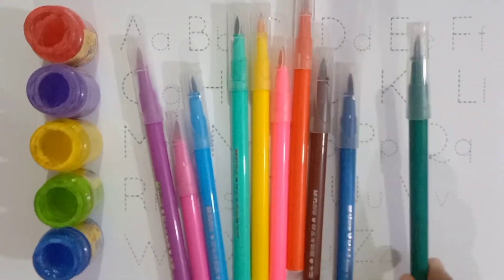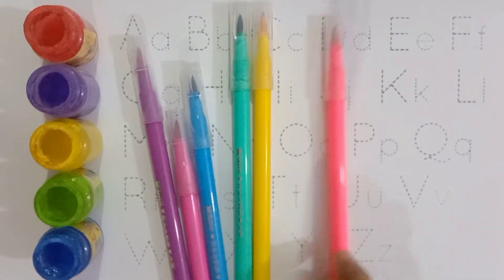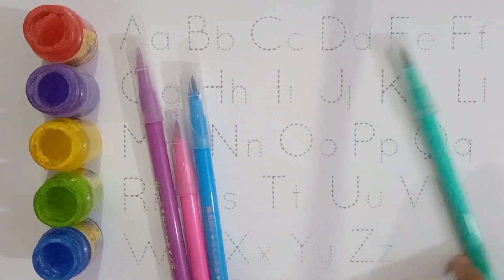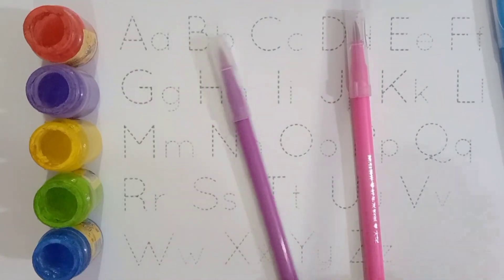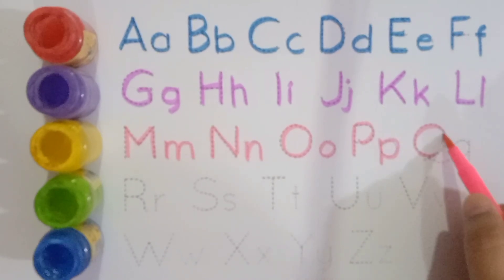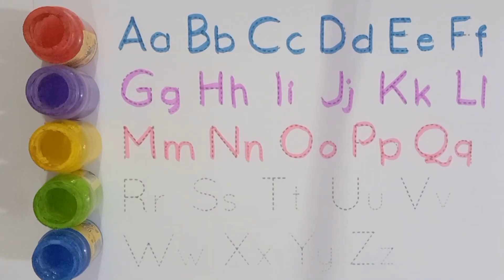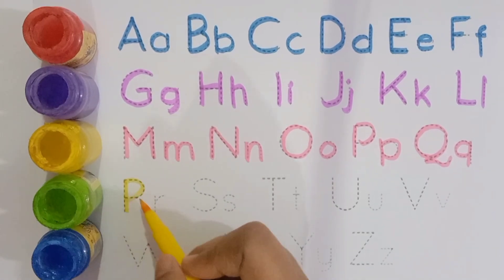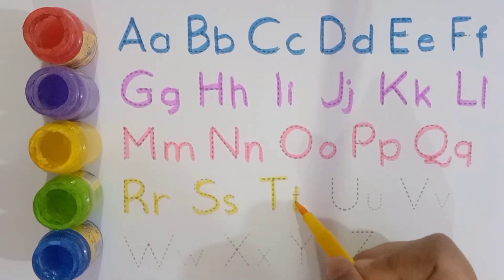abcd, abcde, a for apple b for ball C for cat,alphabets, phonics song, अ से अनार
Your query:

abcdefghijklmnop
abc song phonics
abcdefghijklmnopqrstuvwxyz
abc 123
color song
123 song
numbers song
abcd
abc song
abc
abcd abcd
a se anar
colour
colours name